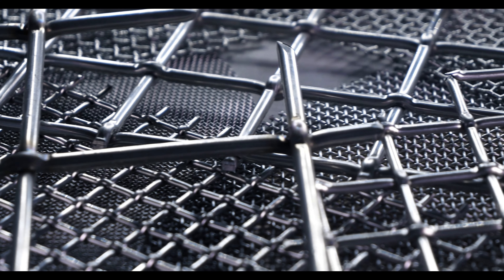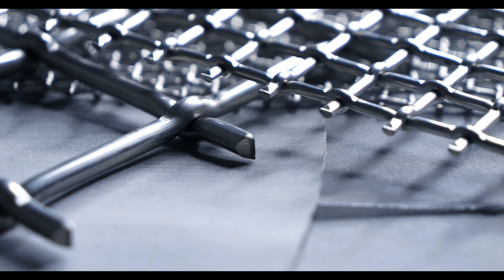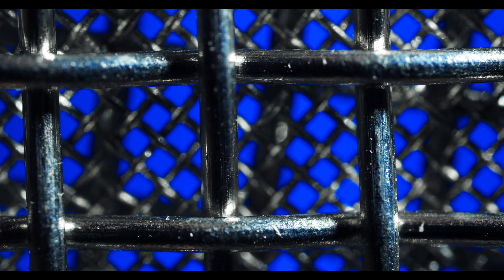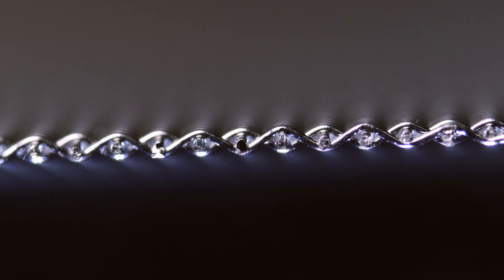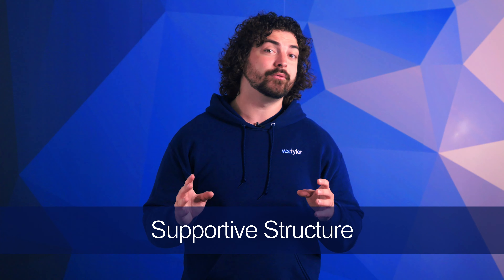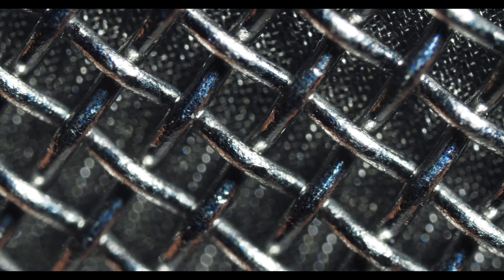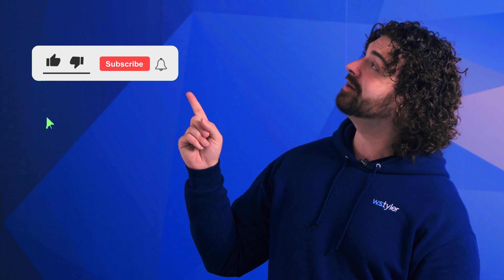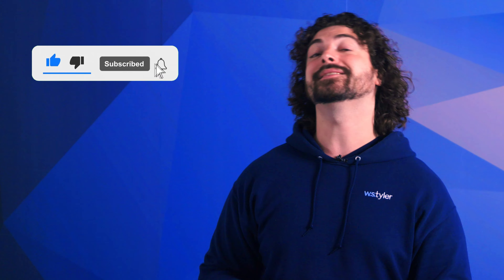Efficient Carbon Capture With Woven Wire Mesh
In this video, Andrew Kotlar talks about the many different roles woven wire mesh can play in efficient carbon capture.
0:00 Introduction
0:30 What Is Woven Wire Mesh?
1:13 Why Use Woven Wire Mesh for Carbon Capture?
2:03 Applications for Woven Wire Mesh in Carbon Capture
3:31 Outro and Information